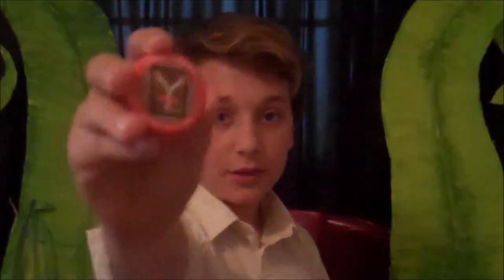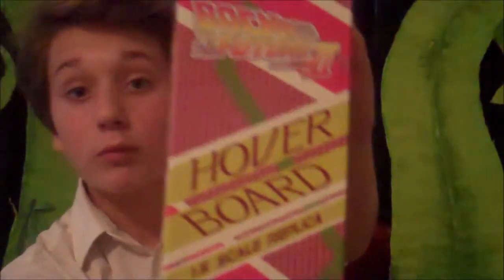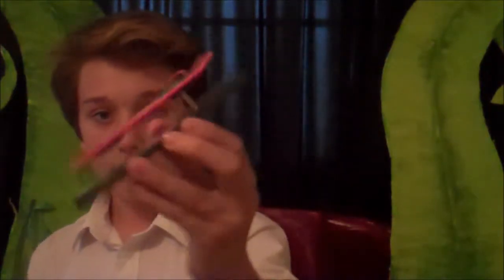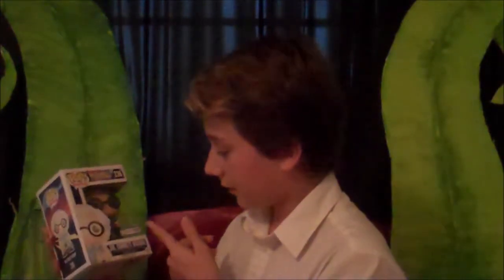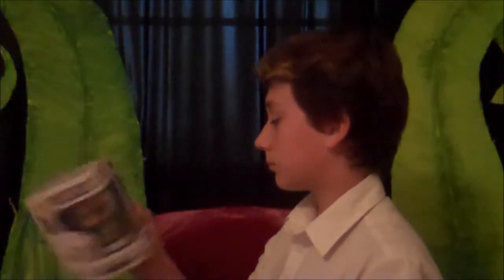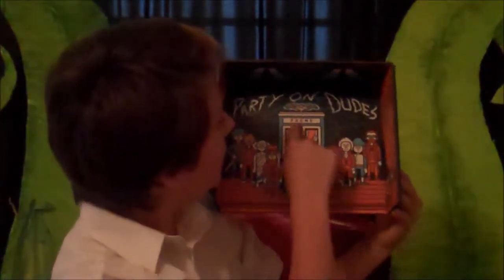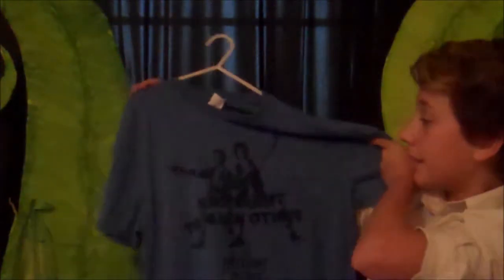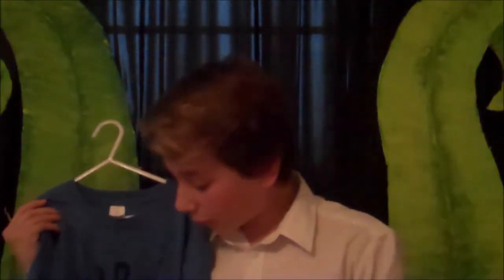Loot Crate (Not Sponsored)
yeehaw